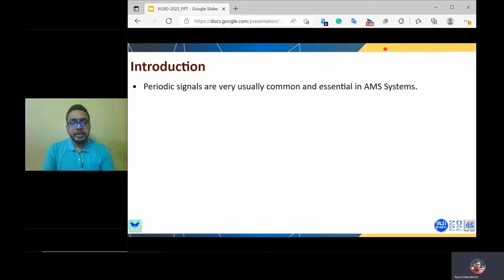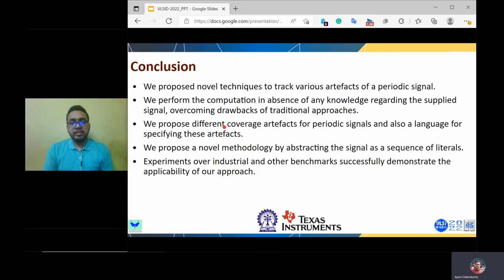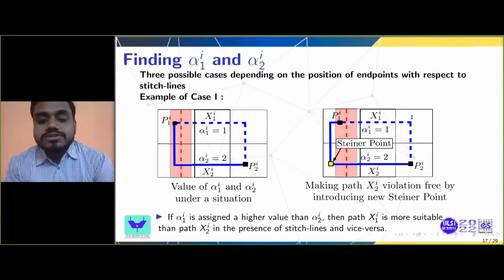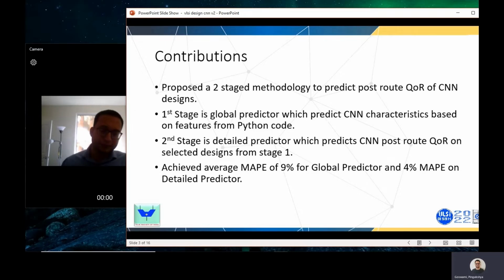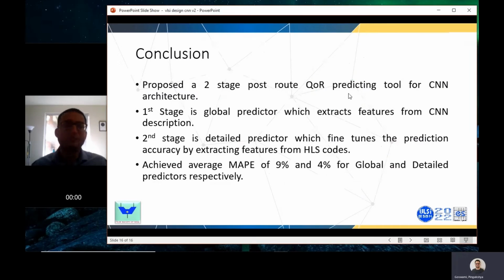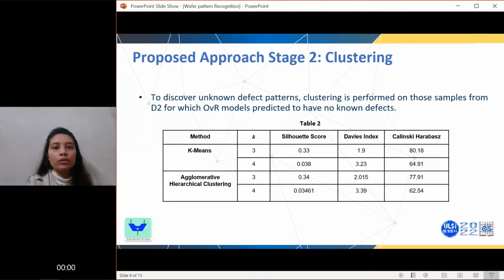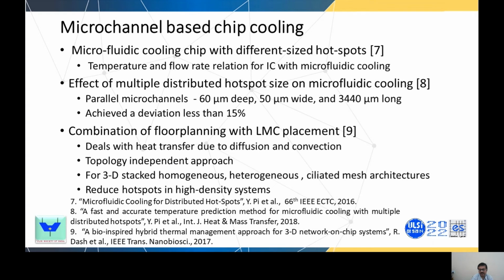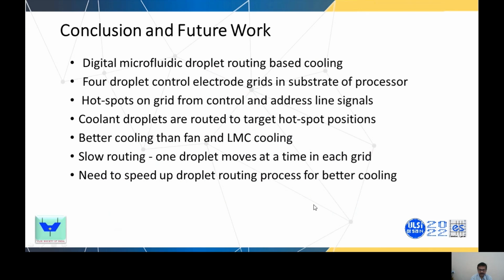Technical Papers Session: 3C Electronics Design Automation